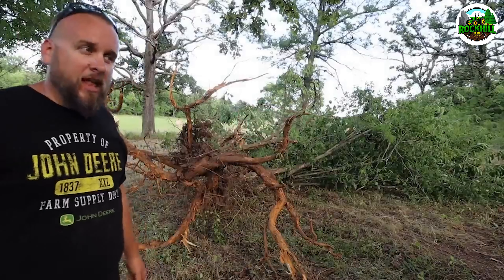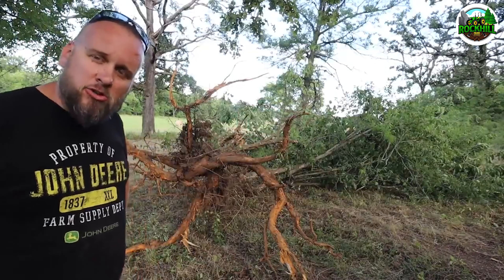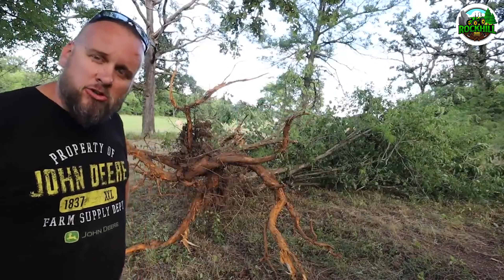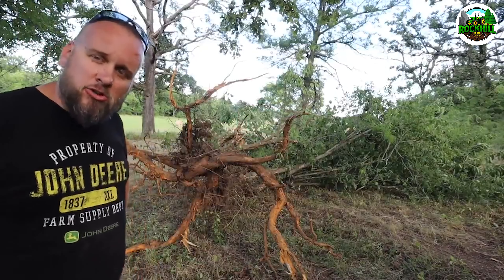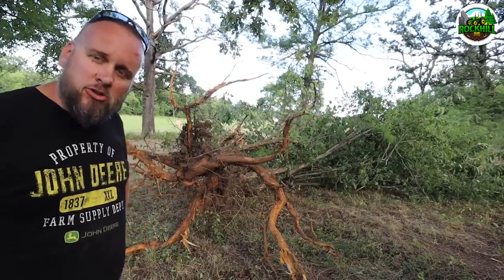537 & 527 Tree Puller Removes the ENTIRE TREE – ROOTS and ALL! | Precision Manufacturing INC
“Because sometimes you just don’t want to leave a stump!”

The 537 Tree Puller "ELIMINATOR" is our latest addition in tree pulling. Several new features shown below make this our “BEST” yet! Our Tree Pullers are designed to remove the ENTIRE tree – ROOTS and ALL! The powerful jaws and sharp teeth provide a strong grip for exceptional pulling power. The Spade points are used to dig roots and loosen the soil. The Tree Puller can also be used to remove posts and stakes or even move large rocks and boulders.  The SAW feature allows you to saw a tree that may be too large. The maximum saw diameter is 12” from one side.

The 527 Tree Puller "Extreme Duty" is no chump when it comes to the stump! Many of the same features as the 537 Model and weighing only 528 lbs.

Special Thanks to Brock at ROCKHILL FARM for the action footage and BIG thumbs-up testimonial. Be sure to check his channel out!